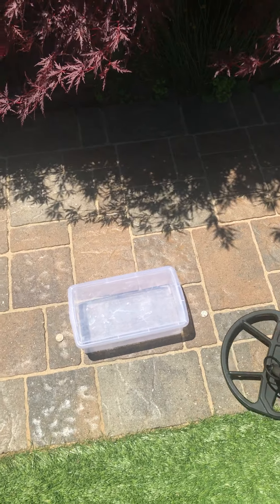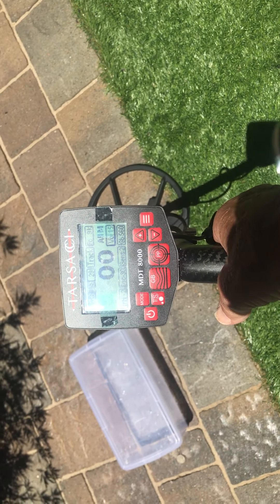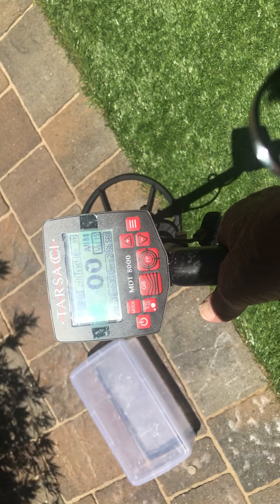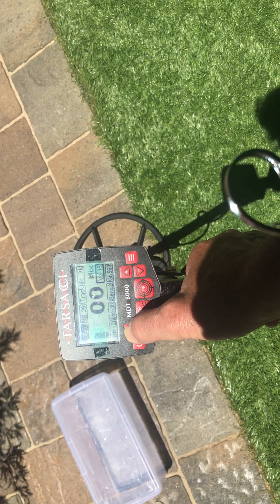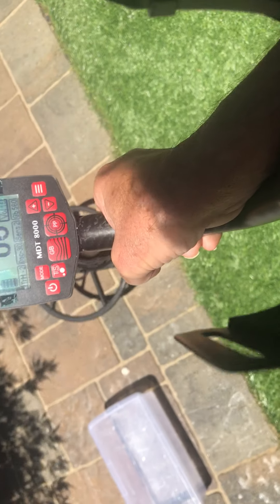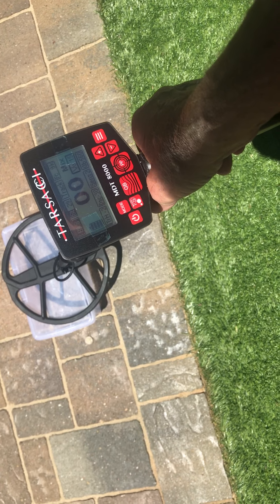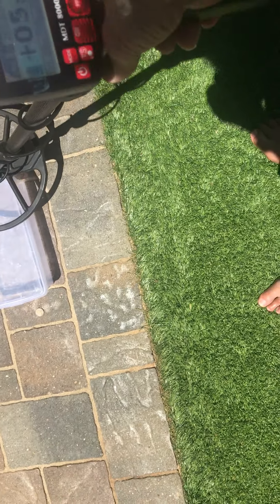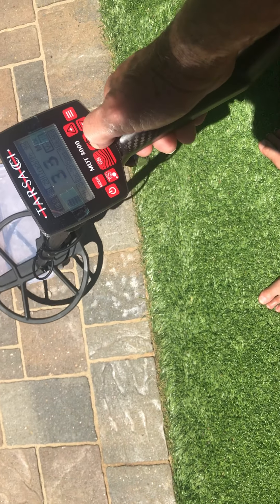Tarsacci MDT 8000- The Important Significance of the ALL METAL Mode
I've been Taught by the Best PROs like Andy Sabisch, Jimmy Sierra, Alan Cannon, Monte Berry  & Many Engineers, like Dimetar Gargov .  Even my Customers who start out with a pretty good foundation of what I teach, found in my Manuscript: Trans Bay Tackles the Depth Issues which can be purchased on Ebay.    Today, after a Discussion with Expert and Pro-Detectorist, Aaron Lauri of Tarsacci Sales,  we were in discussion about the Tarsacci's All Metal Mode, and how to integrates into your decision to DIG or NOT to Dig.   This All Metal Mode appears to me to be a pure Analog Signal as opposed to the Super Charged Pin Point Mode so it provides me with more usable information.   Would I use it as Primary Mode at a Trashy Park... probably not, I prefer Mixed Mode.   How about the Beach?    You bet your gold on that one as the Tarsacci users in Florida are finding that hunting in the All Metal Mode is Quiet and you just won't miss.     I decided to make this video and send it to Aaron for further discussion which has taken place.   Now I'm going to send it to my youtubers.